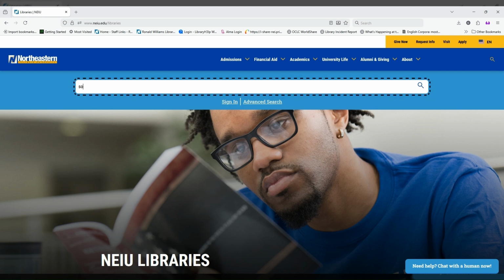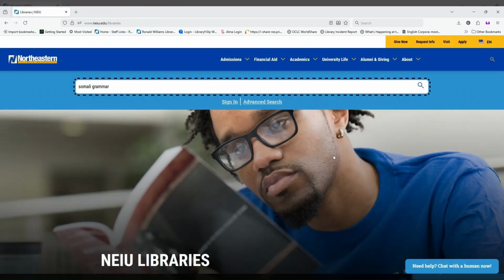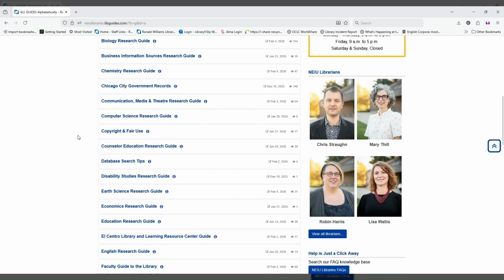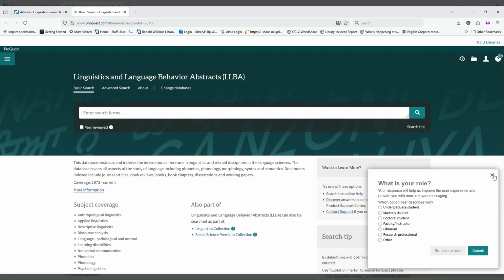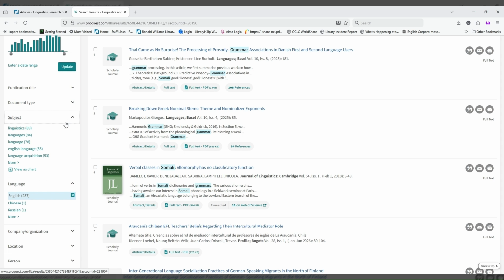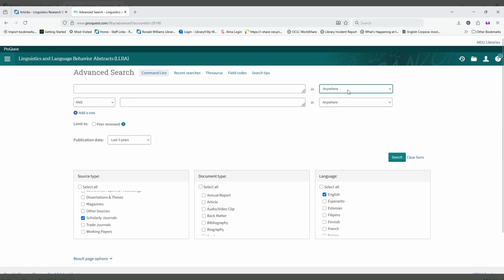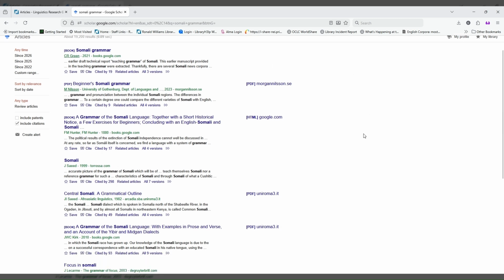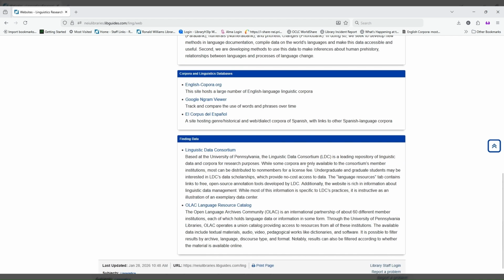Doing Linguistics Research at NEIU Libraries